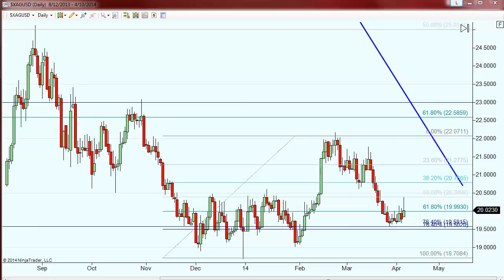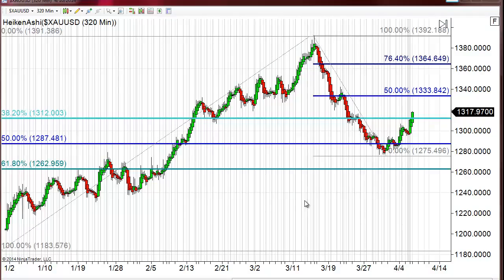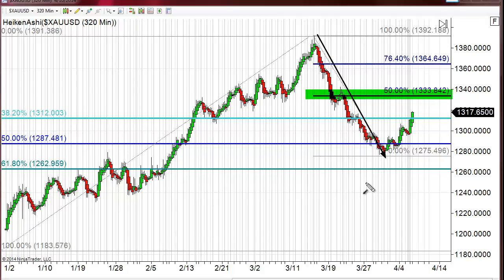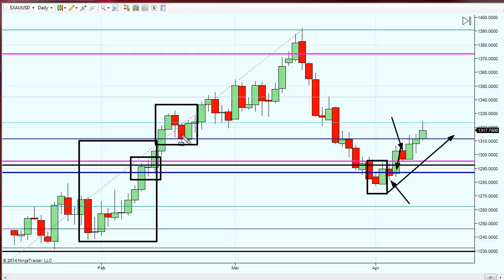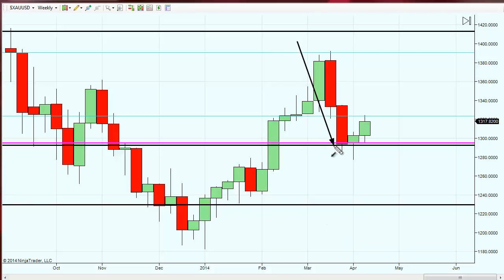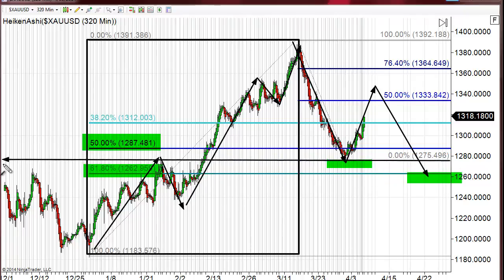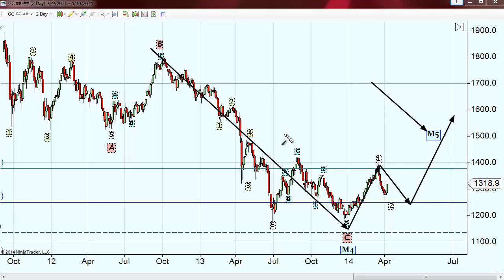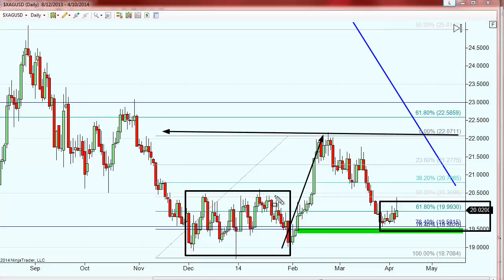Jitters Shake Markets. Precious Gains. | Gold Forecast 04.10.2014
With a much smaller assist from the dollar decline today - but with one nevertheless - gold and silver advanced. Both metals are off their highs but holding a tidy gain from follow-through buying. We experienced a bit of an anomaly in gold today.